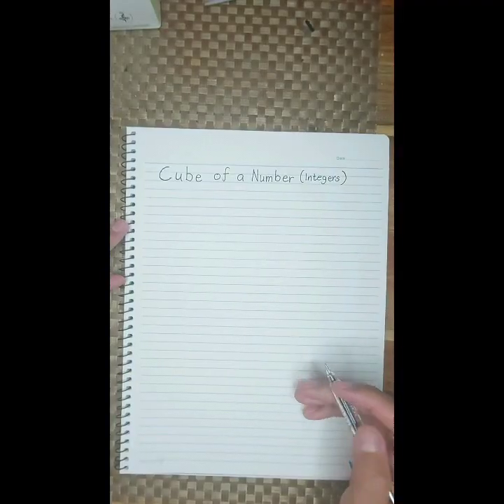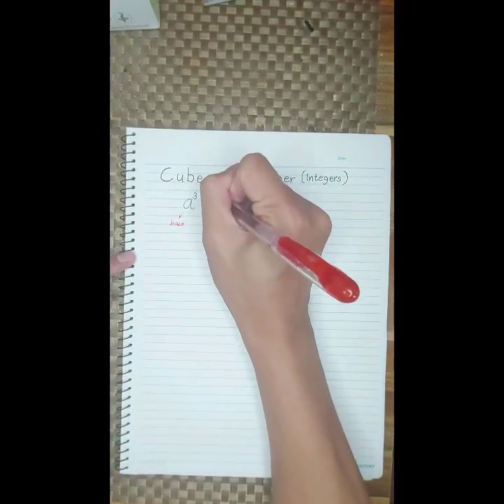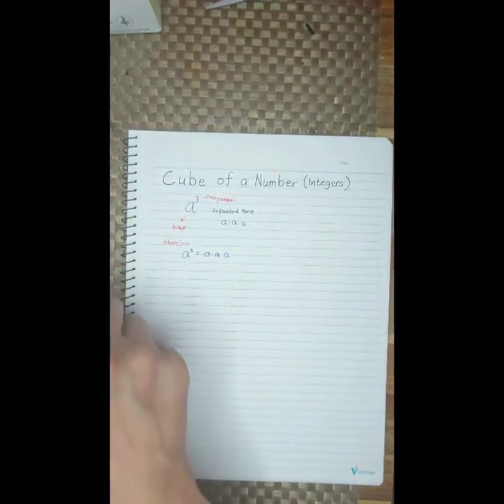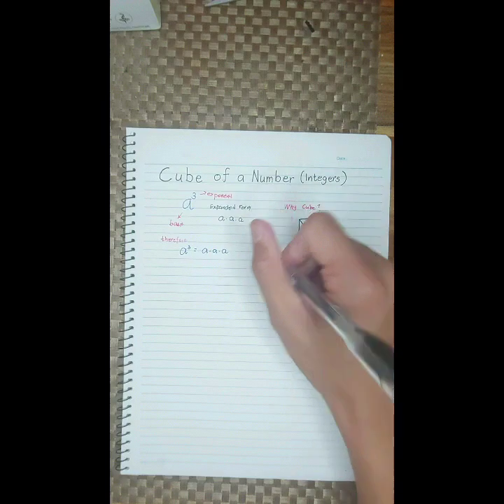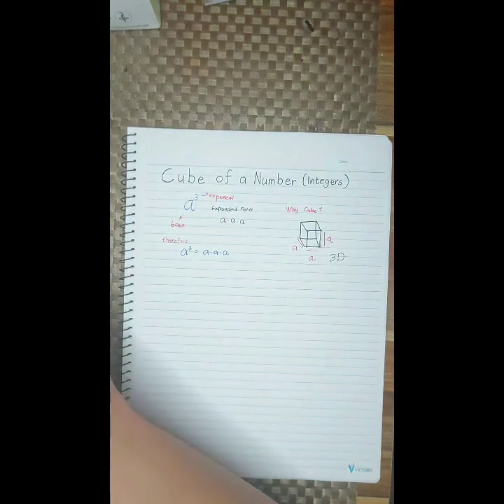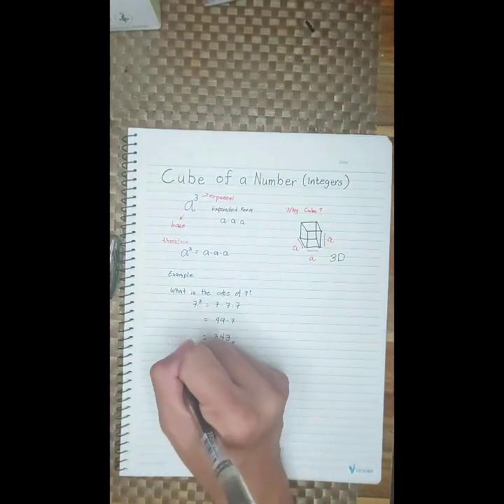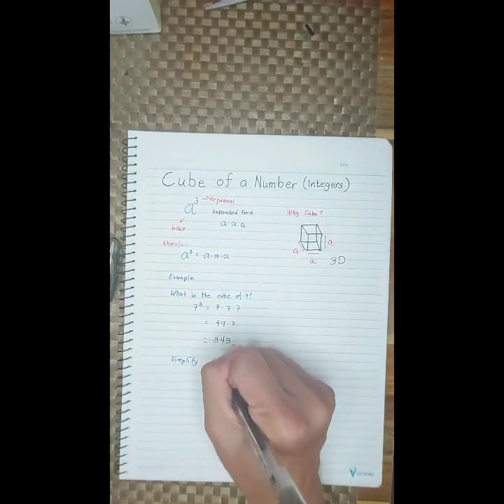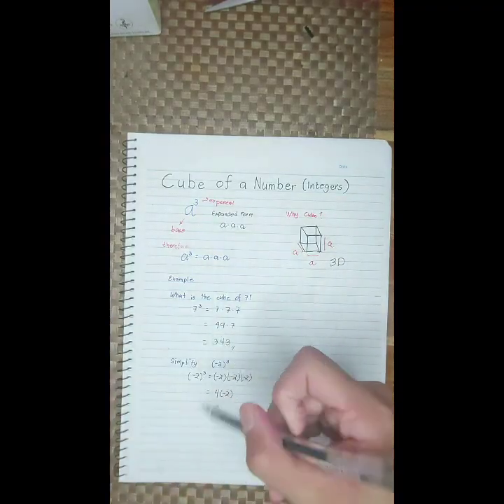Cube of a Number (Integers)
Here is video demonstration of cube of a number.